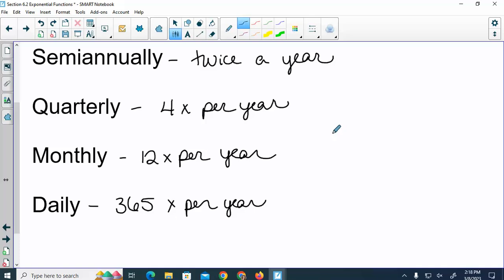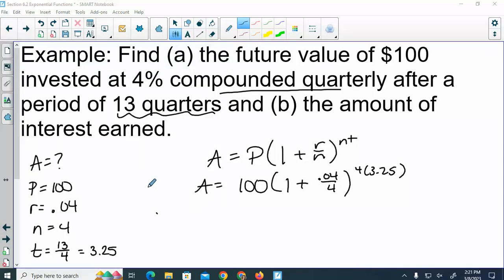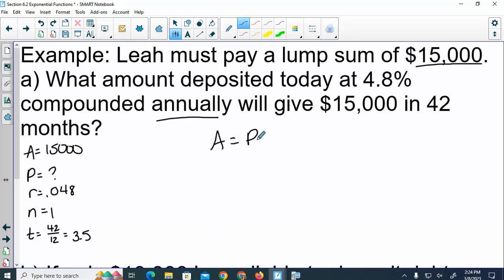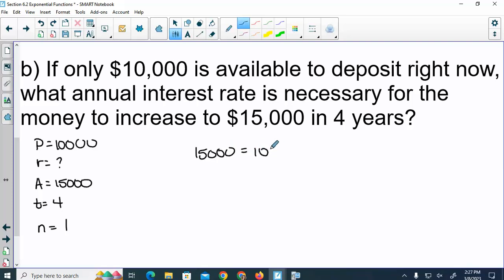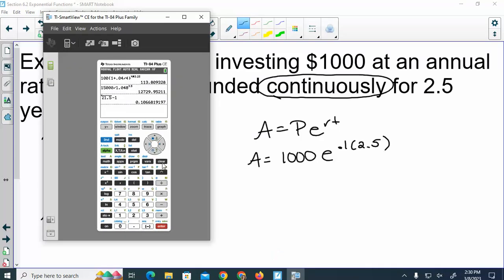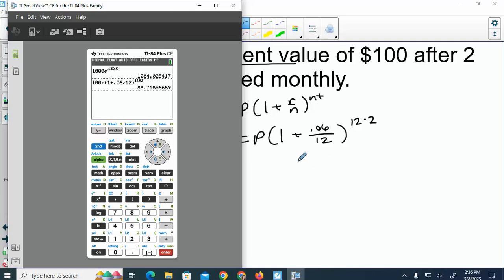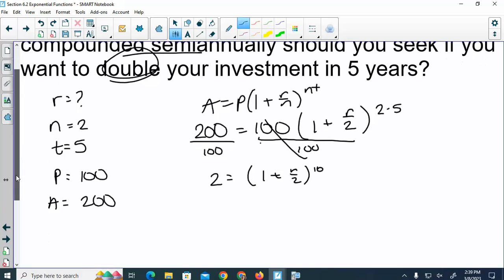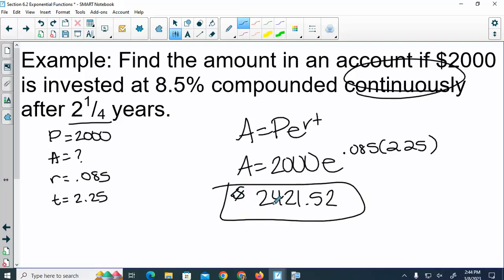Section 6 2 March 8 8th hr